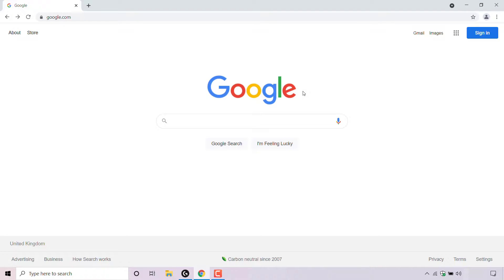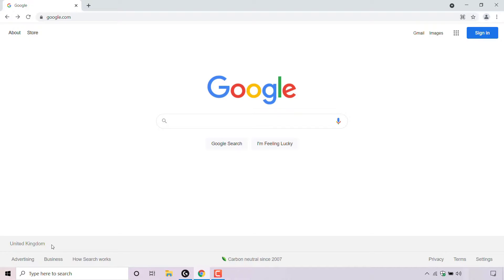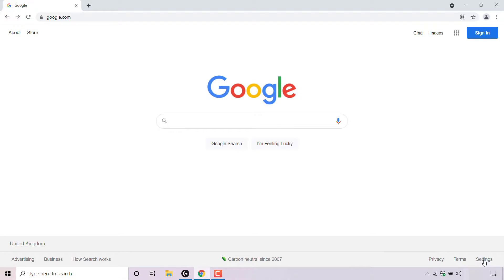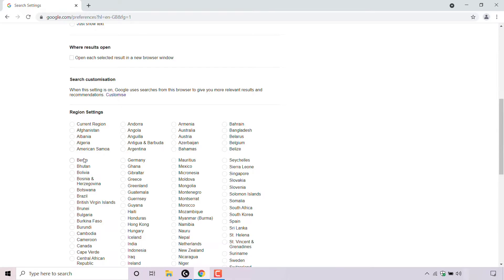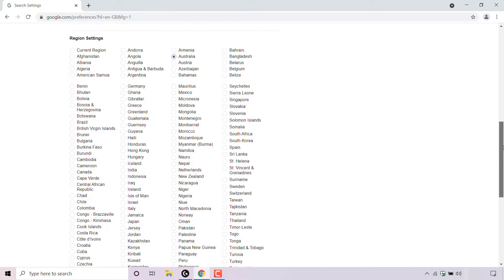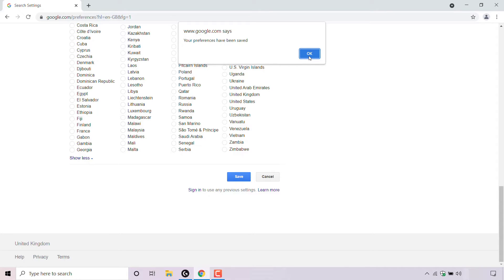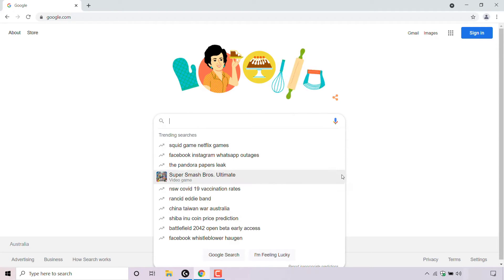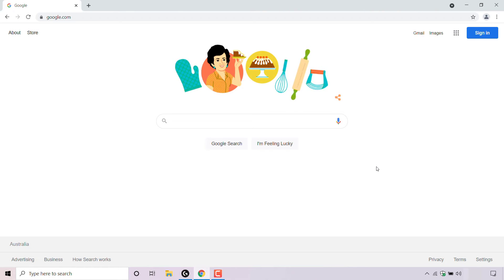How To Change Your Region Or Country In Google Search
In this video, I will show you how to change your current Google Search region or country. Changing your Google Search region, allows you to get Google Search Results specific to that region or country.

Steps To Change Region In Google Search:
1.
2. Once here, go to the bottom right hand corner of the web page and click Settings
3. Click Search settings
4. Scroll down to Region Settings and select your new Google Search country. If you don't see the country that you want to select immediately, click "Show more" to see a list of all regions
5. After selecting your new region, click the blue "Save" button at the bottom of the web page
6. Click OK at the top of the web page to be brought back to the Google Search homepage. At the bottom left hand corner you will now see your new selected Google Search region.

Congratulations, you have successfully changed your Google Search region.

Timestamps:
0:00 - Intro & Context
0:04 - Change Region In Google Search
1:52 - Closing & Outro